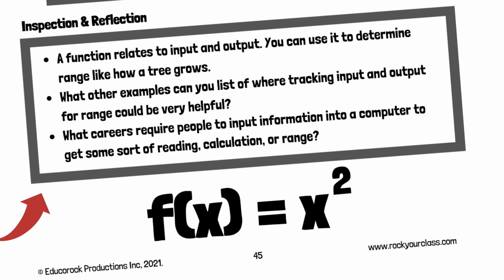DOMAIN OF A FUNCTION - Rock Your Class Math Minute Video